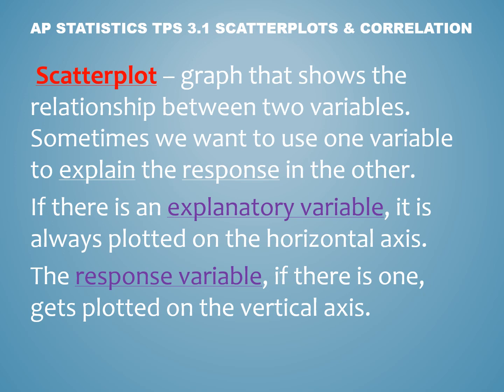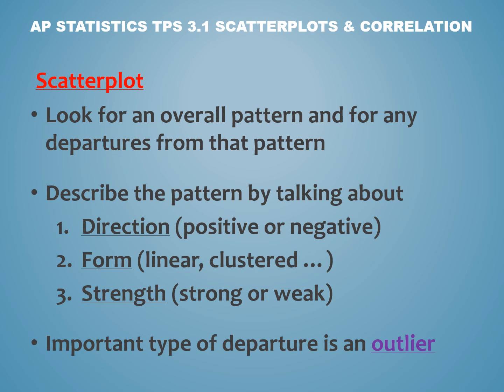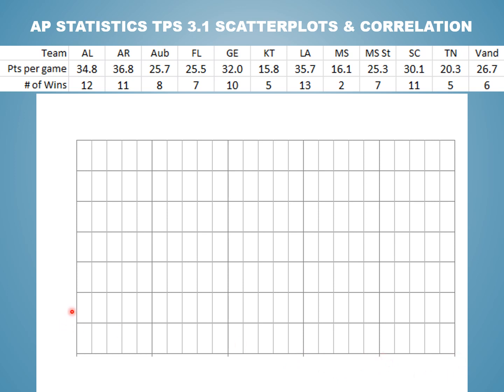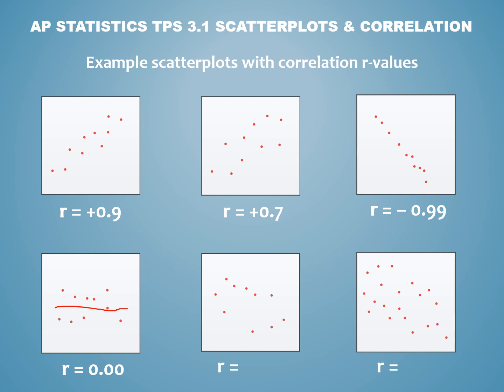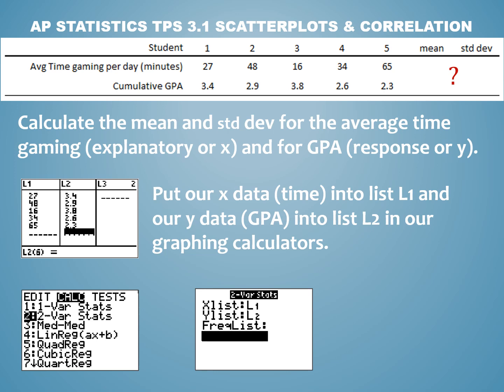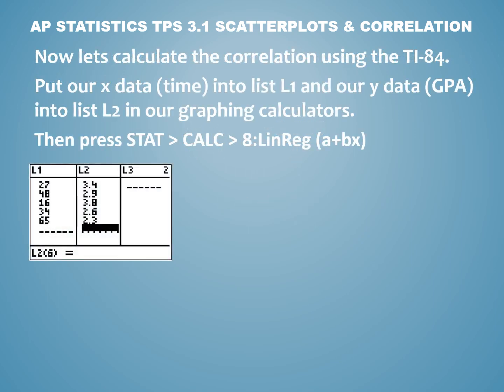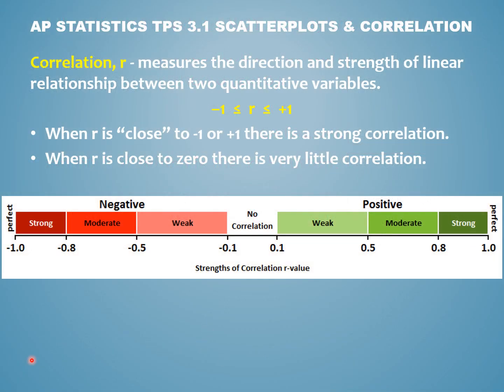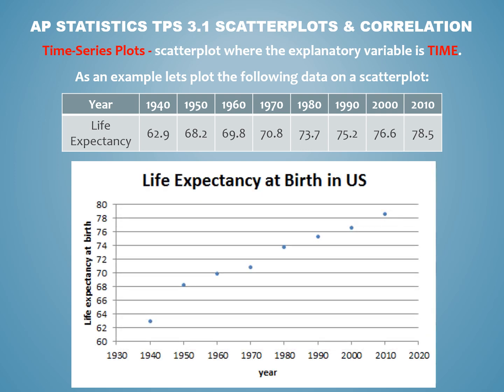Notes 3.1 Scatterplots and Correlation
AP Statistics
The Practice of Statistics 5th Ed
Scatterplots, Correlation